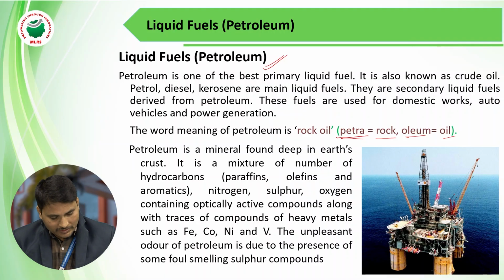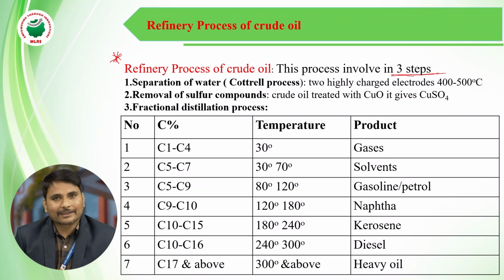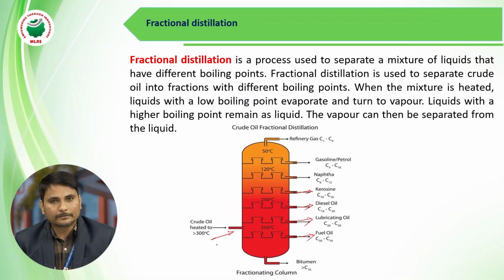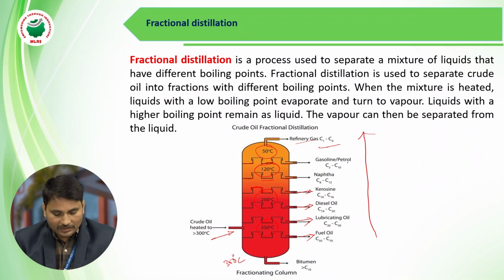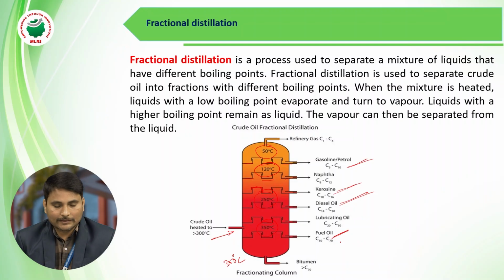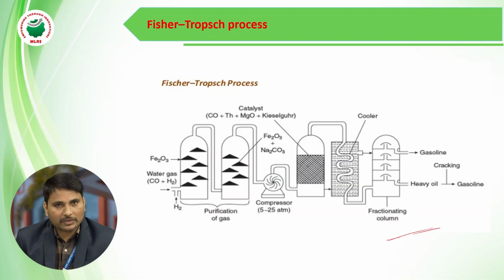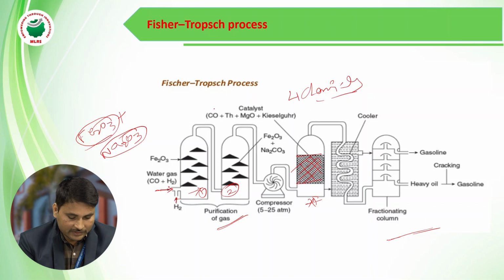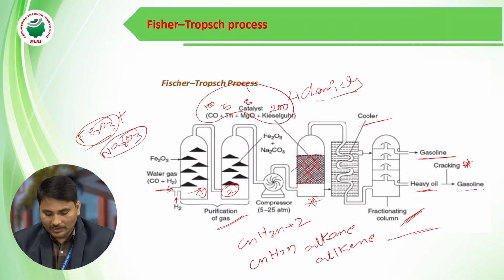ENERGY SOURCES (LIQUID FUELS) | BY DR. B. SHEKHAR || MLRITM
Telangana, India.

🔥 Energy Sources – Liquid Fuels | Types, Properties & Applications

This video explains Liquid Fuels as an important category of energy sources, covering their types, properties, production, and applications. Liquid fuels play a major role in transportation, power generation, and industrial processes due to their high energy density and ease of storage and transport.

The presentation discusses common liquid fuels such as petroleum, diesel, petrol, kerosene, and biofuels, along with their advantages, limitations, and environmental impact.

📘 Useful for:
Engineering and science students
Energy resources and environmental studies
Competitive exam preparation
Classroom and academic presentations